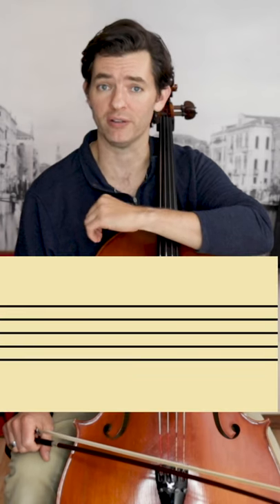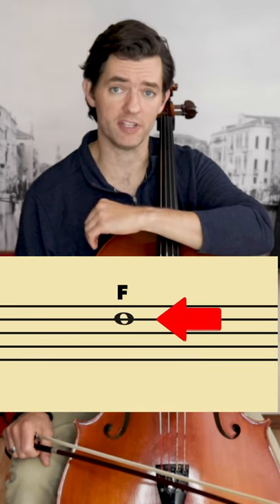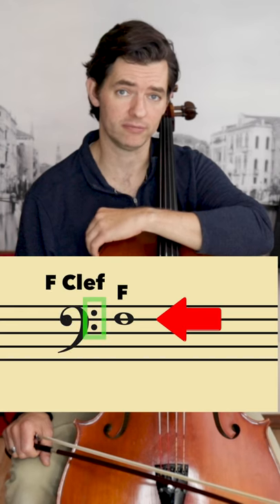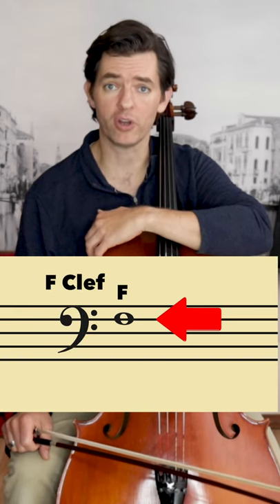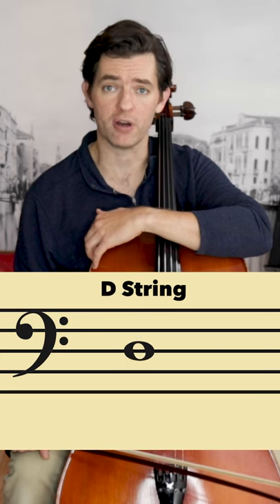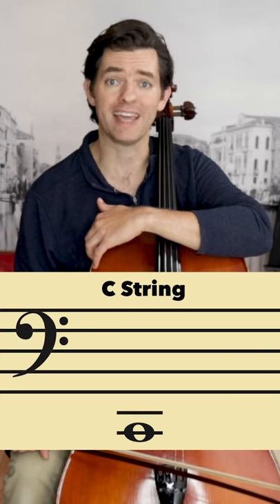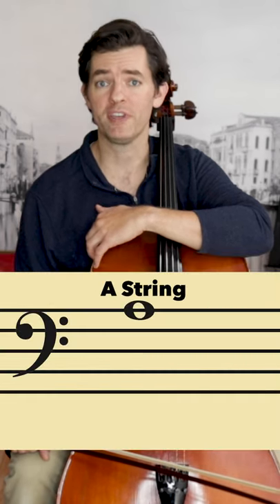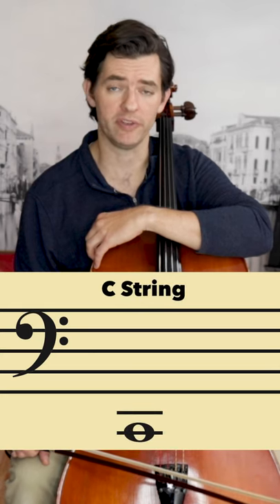How to Read Bass Clef